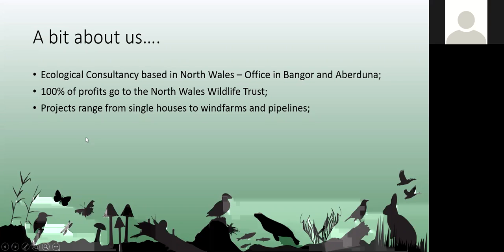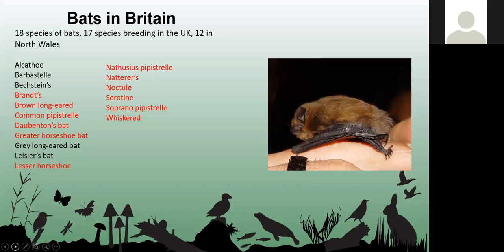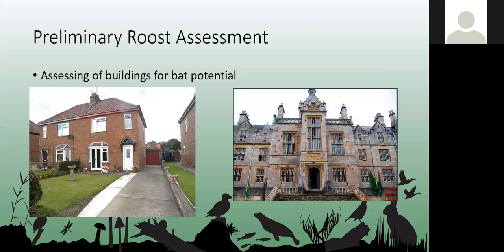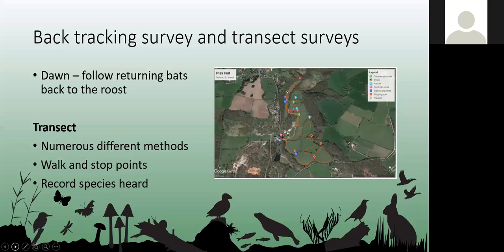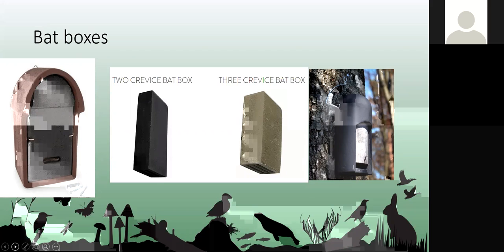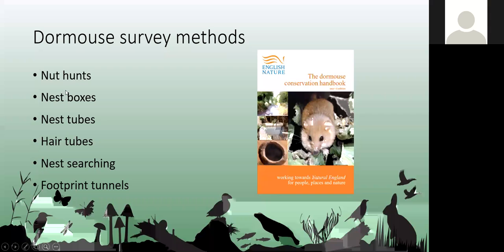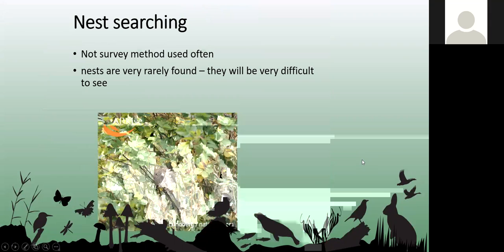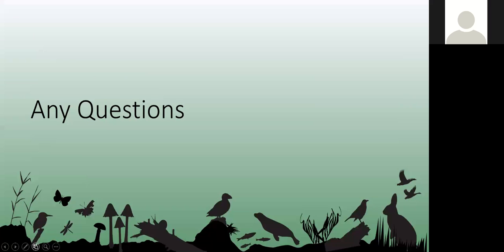Dormice and Bats by Rhian Hughes and Keymar Wake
Enfys ecologists Rhian Hughes and Keymar Wakes present an ecological background to Dormice and Bats and the methods used to survey them.